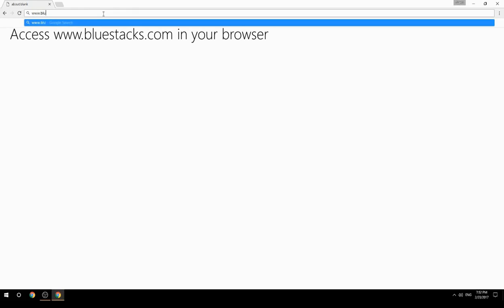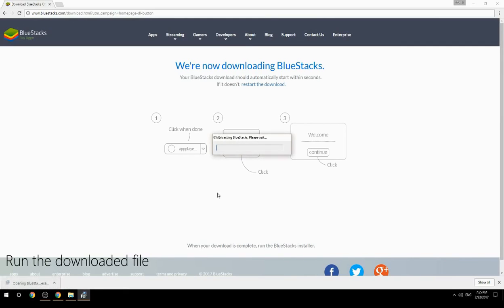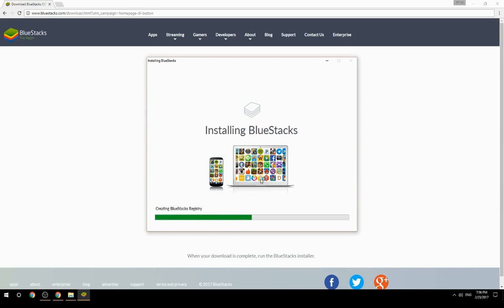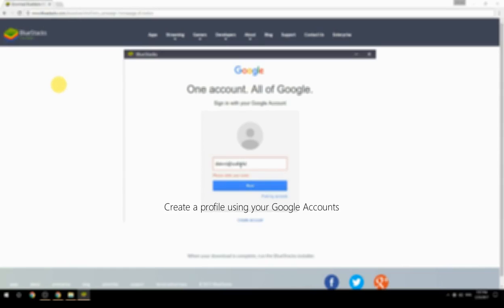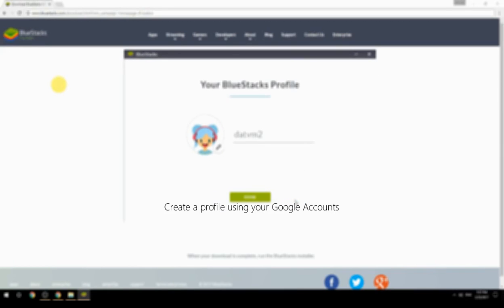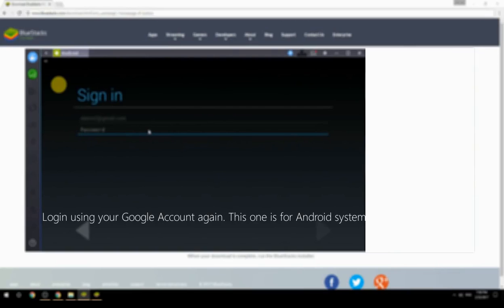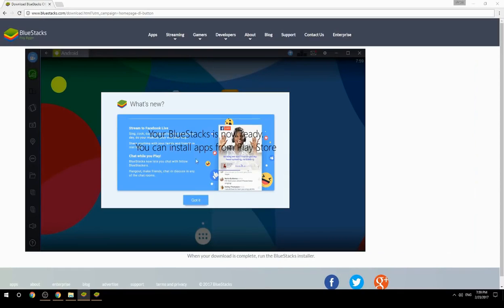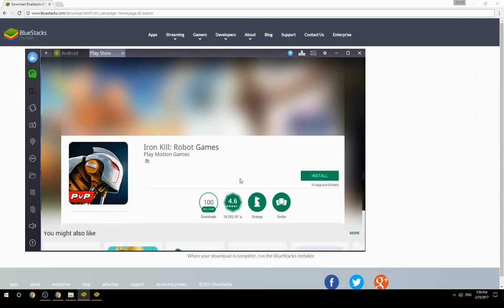How to Download & Play Iron Kill: Robot Games on your Computer. Valid for Windows 7/8/10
Learn how to download & Play Iron Kill: Robot Games on your computer today. This method works for Windows 7/8/10. It will take you less then 10 minutes to get started.